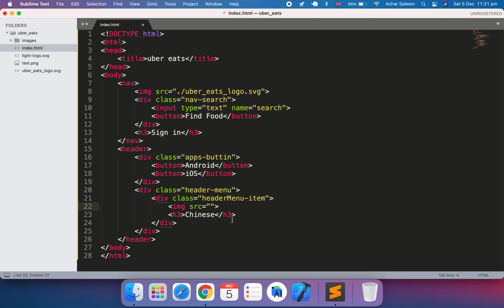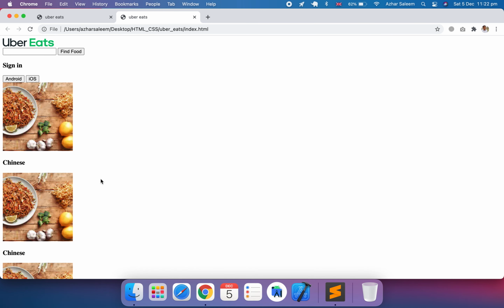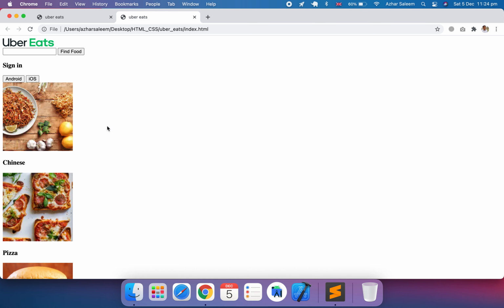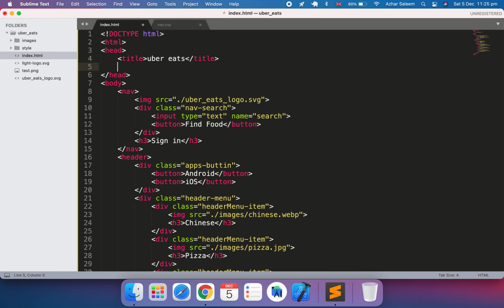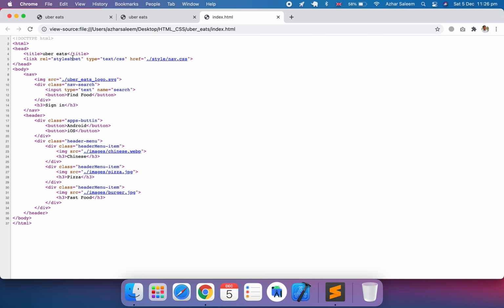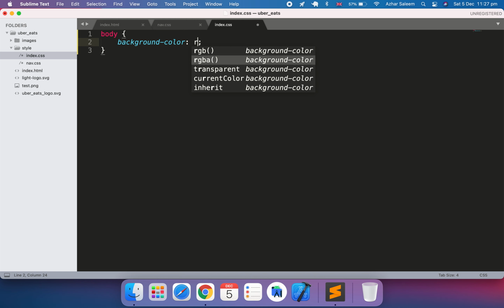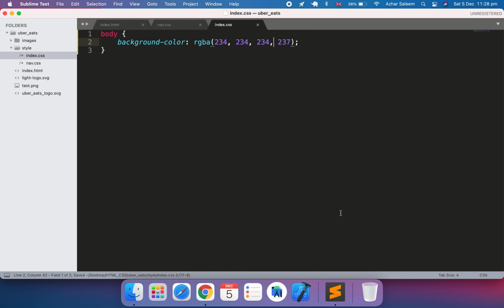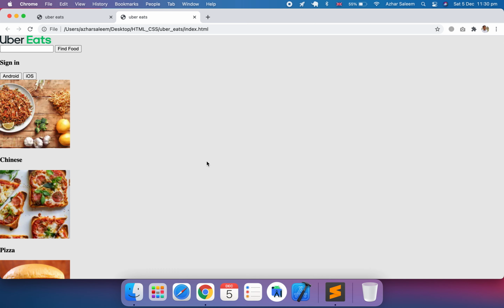Part Two Learn HTML & CSS by designing web page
Learn html and css by designing simple web page application part two. this video tutorial for beginners.